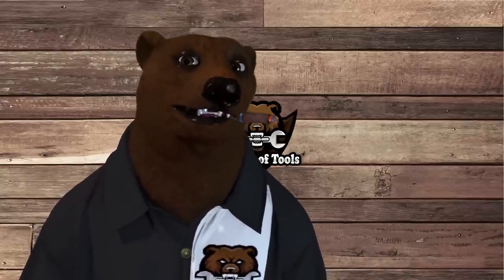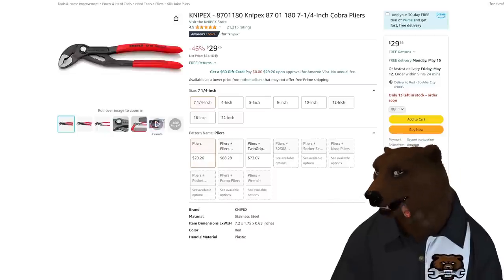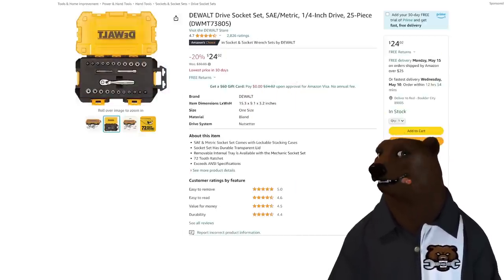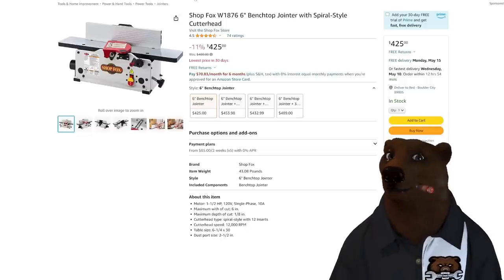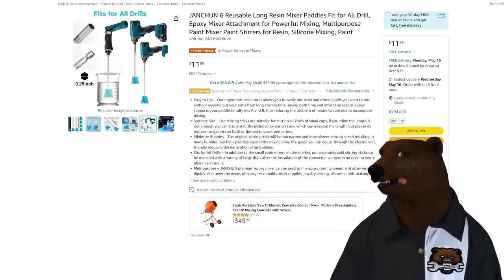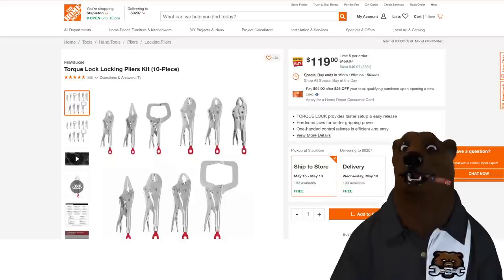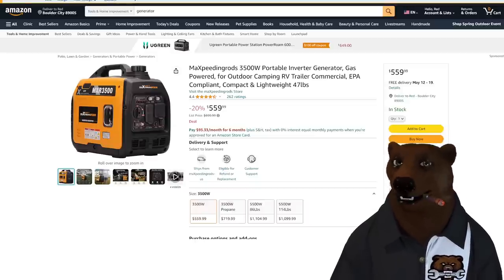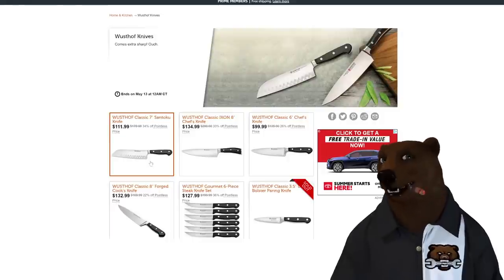Hot Tools Deals of the Week & More! 5/8/23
Links*
Inkerma Lazer Level (50%OFF code: WB299G2D)

*** Deals ***
Makita Hammer Drill (Tool Only)
Bora Speedhorse
Knipex Cobra Pliers
Knipex Alligator Pliers
Channellock Pliers
GearWrench 4pc Pliers
GearWrench 6pc Pliers
Dewalt 1/4" Drive Set
Neiko Impact Set
Ego Blower
Ego Chainsaw
Wahuda Jointer
Cutech Jointer
Bucktool Grinder
Vevor Mag Drill
Paint Mixer

*** Generators ***
Champion 4250
Maxpeedingrods 3500

Be Part of the Den!

Connect on Social Media!